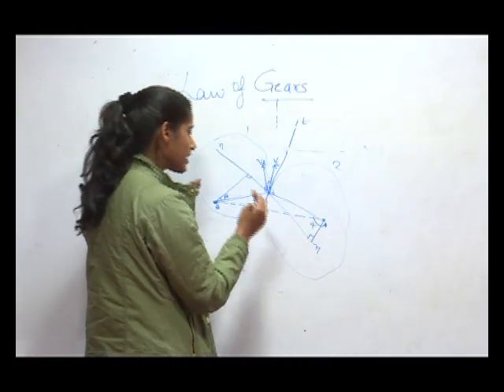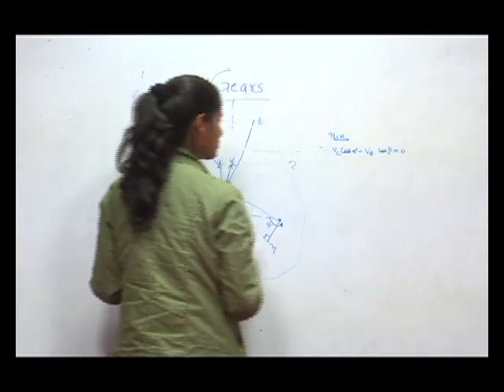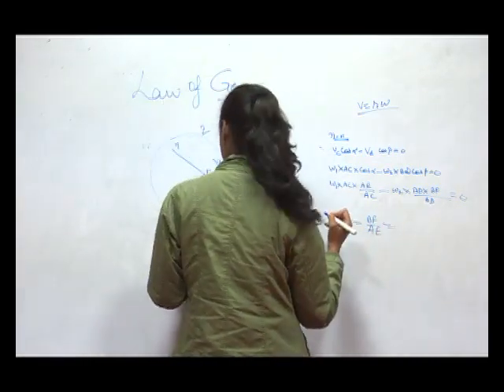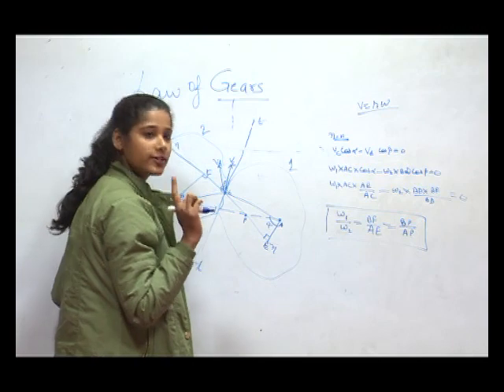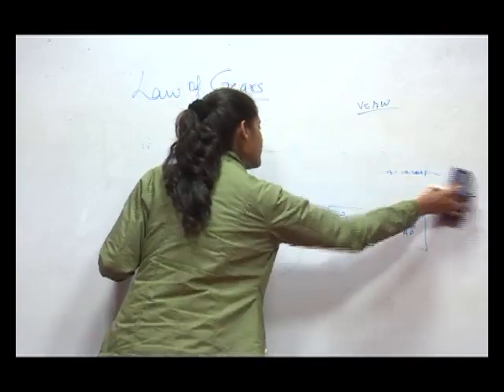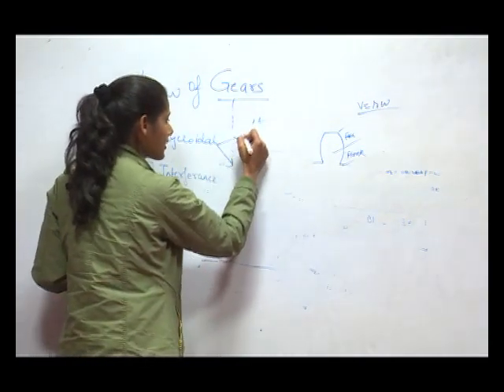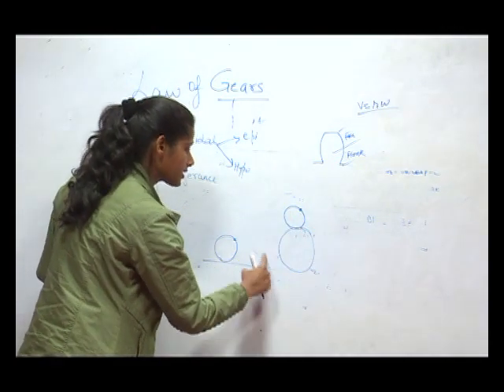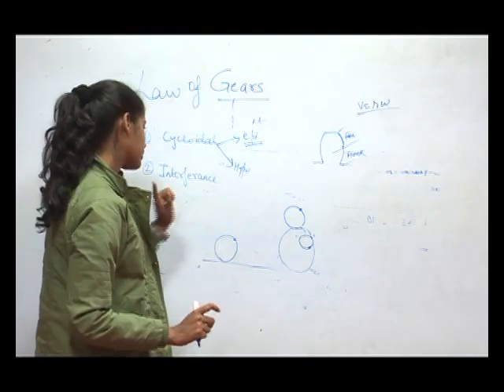57 SUJA GOSWAMI B